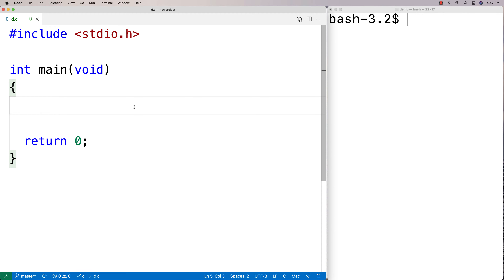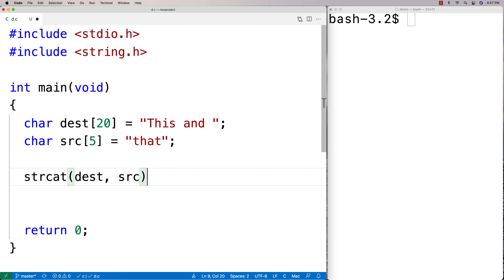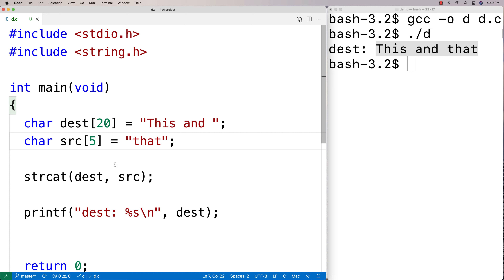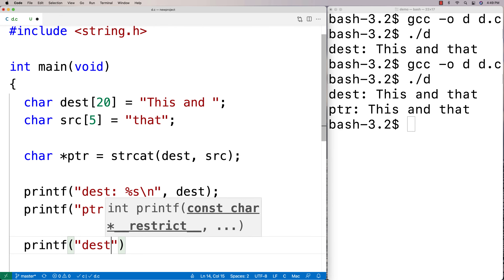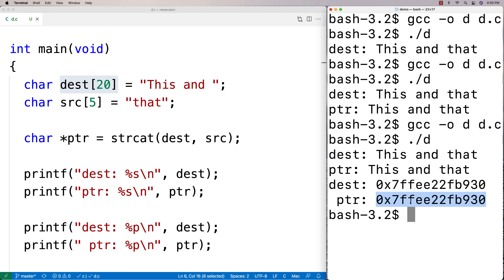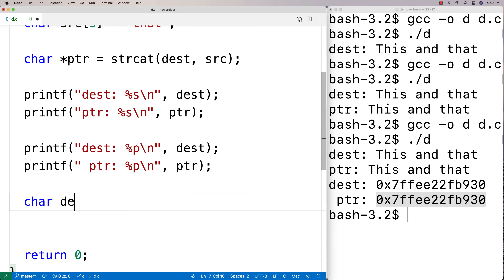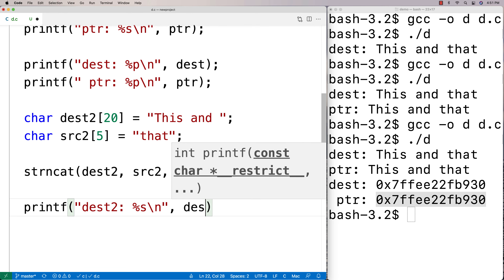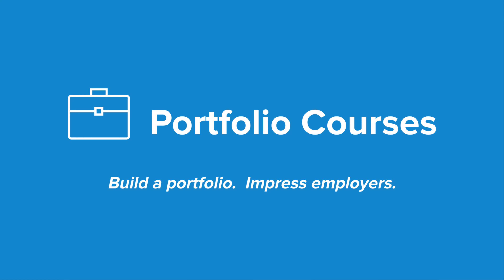strcat() and strncat() functions | C Programming Tutorial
An overview of how to use strcat and strncat functions in C. Source code to build a portfolio that will impress employers!